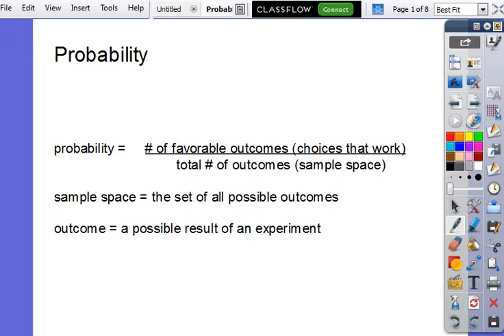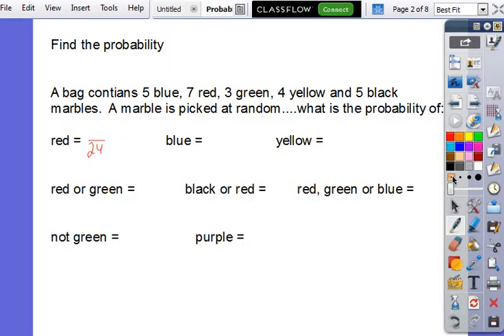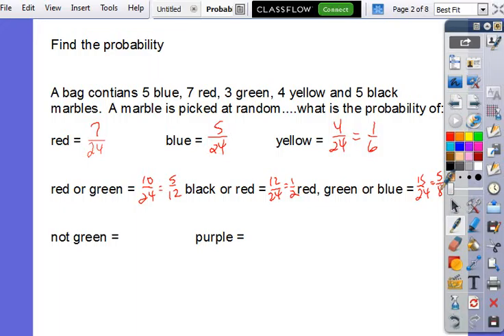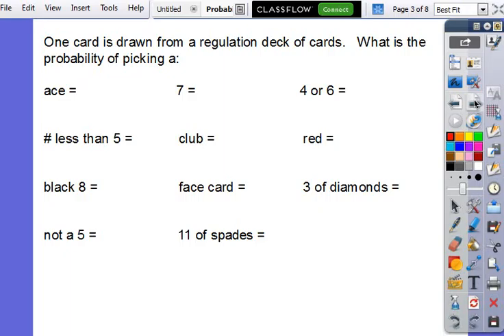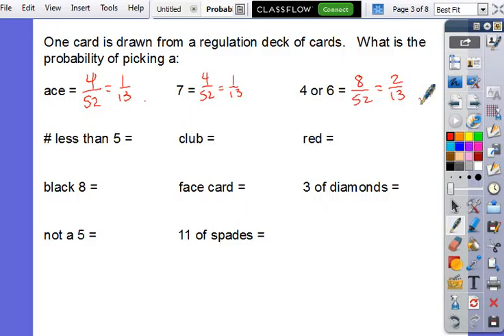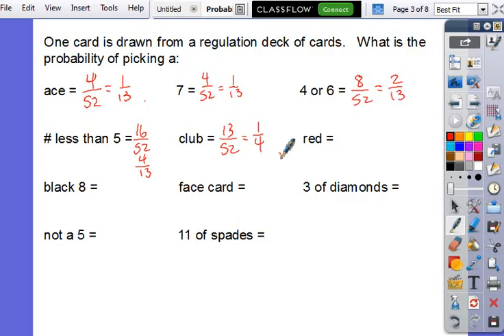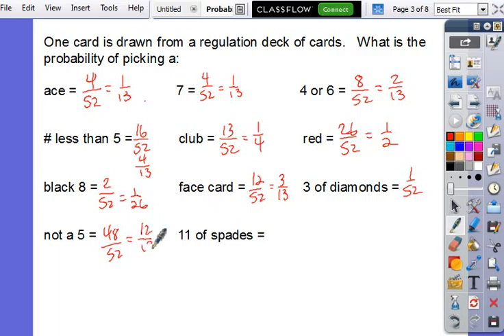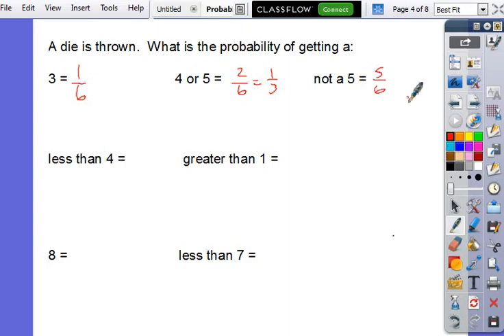Probability day 1